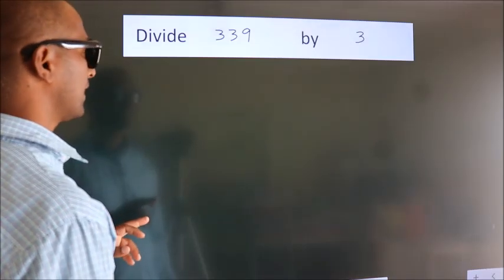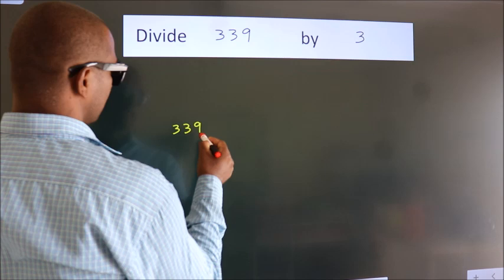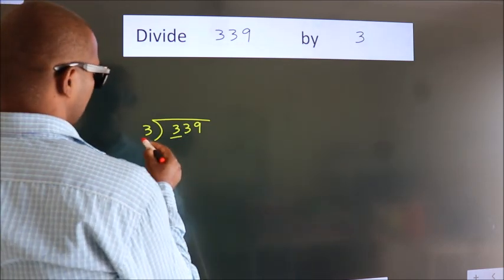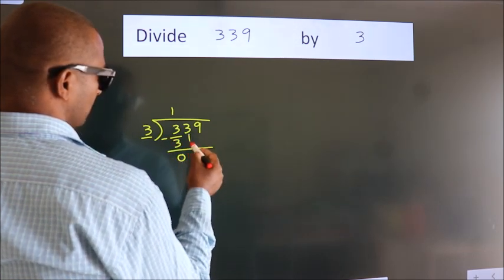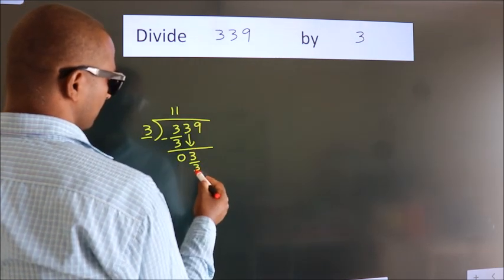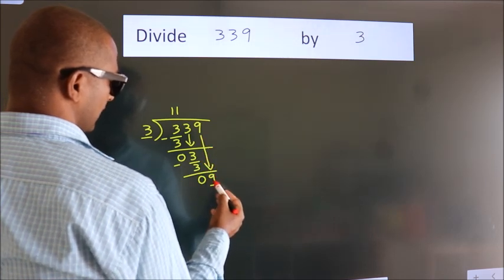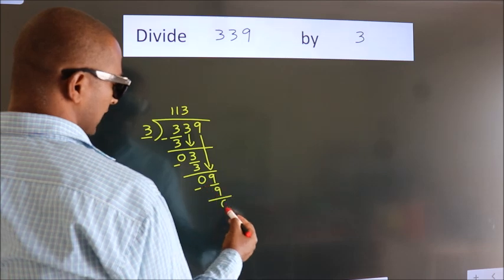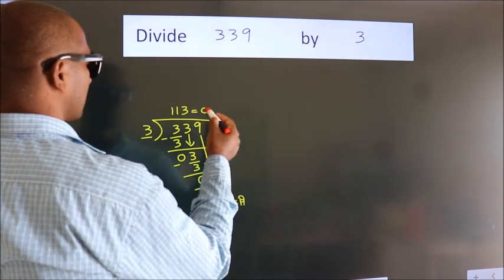Divide 339 by 3